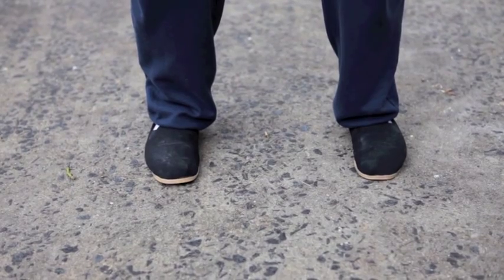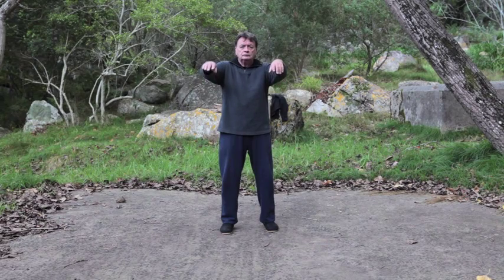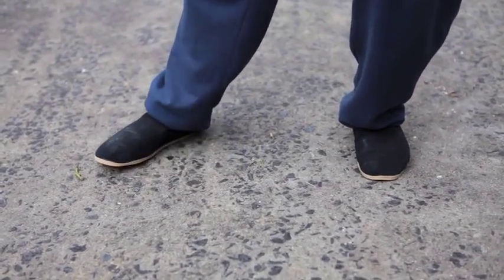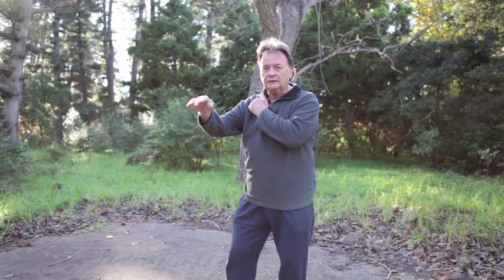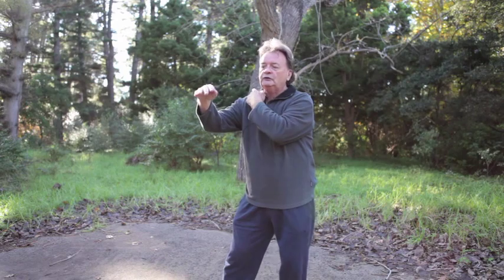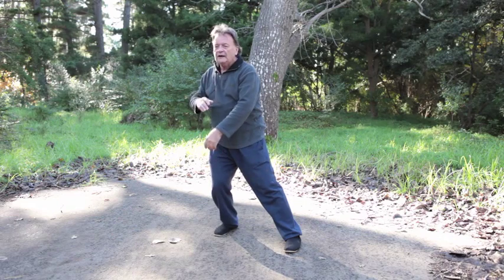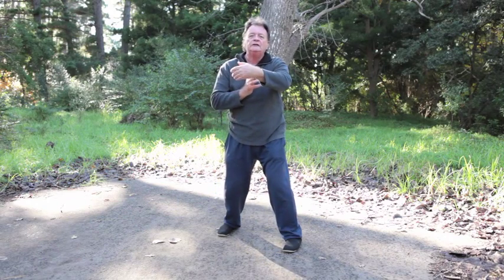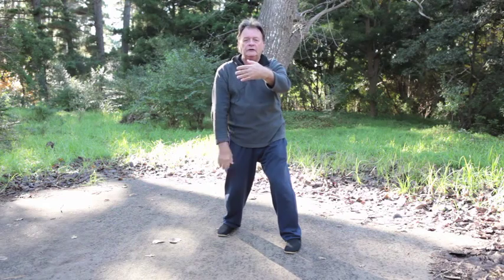Yang Style Tai Chi short form instruction: Lesson 1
Instruction video on Cheng Man-Ching's Tai Chi Chuan short form. This is the first in a series of how-to video's for beginners. My new Youtube channel is Selfnature Tai Chi

New Tai Chi and Qigong step by step instructional videos for beginners are uploaded weekly. We will also cover the principles, theory and philosophy of Tai Chi and Chi Kung.